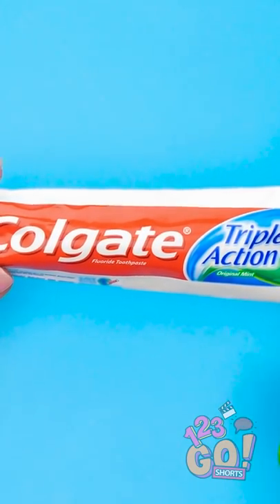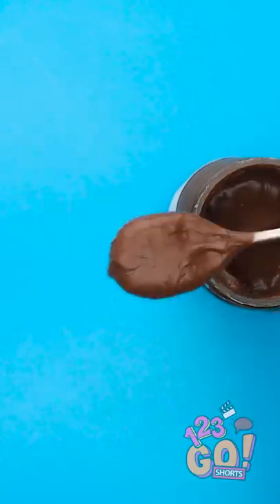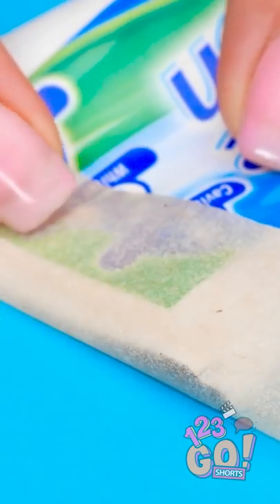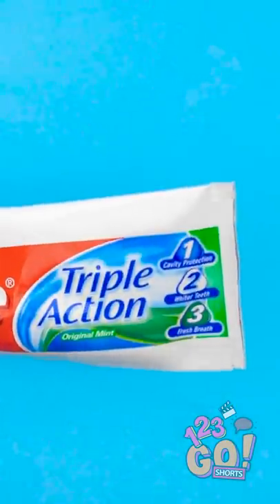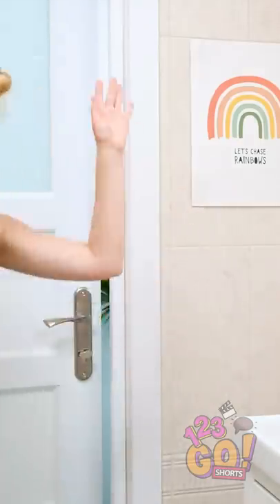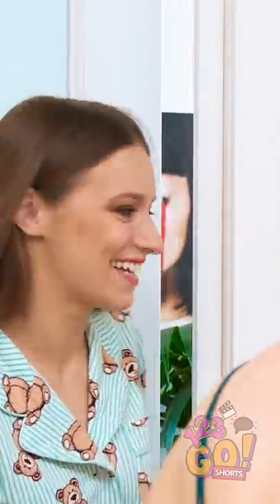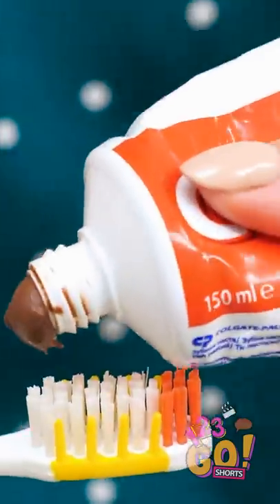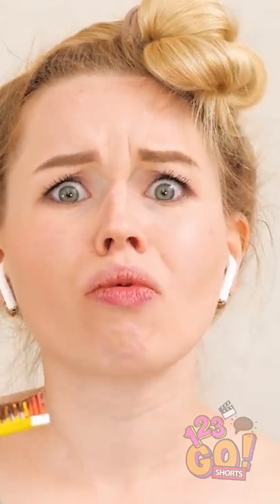WHY MY TOOTHPASTE IS BROWN??